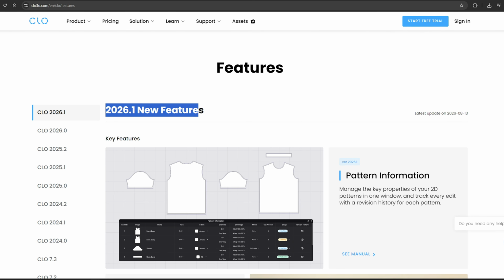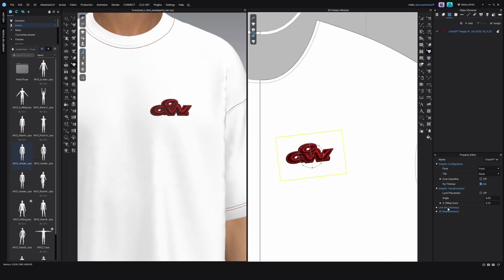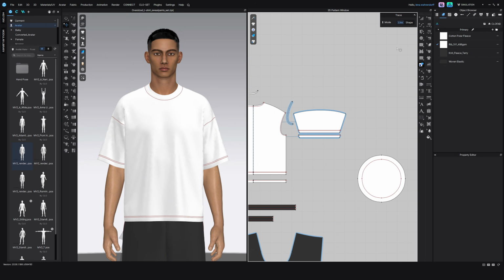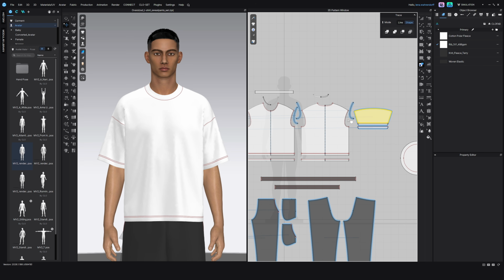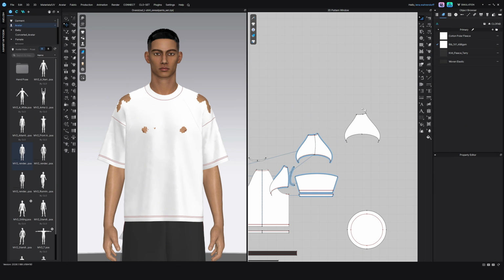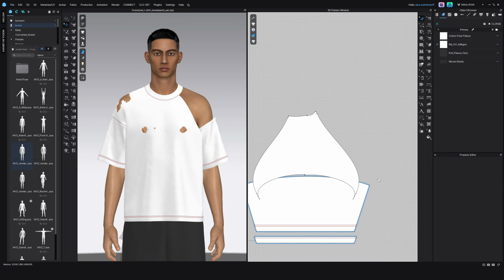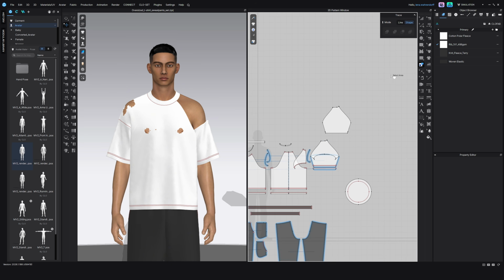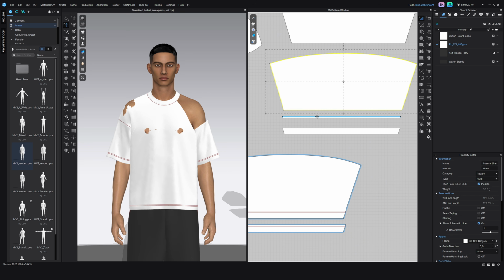CLO3D 2026.1: Lock Graphics & Trace Improvements Explained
➡️  Learn how to create your first 3D streetwear design in 7 days, even if you're a complete beginner!:
🚀I use OpenArt AI to animate my CLO3D garments.